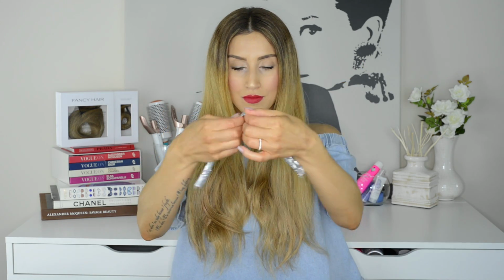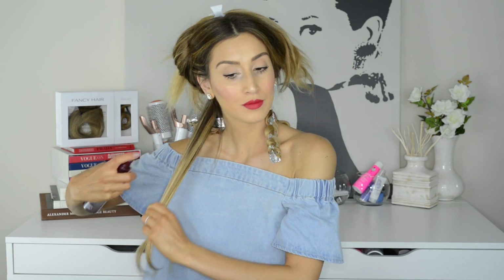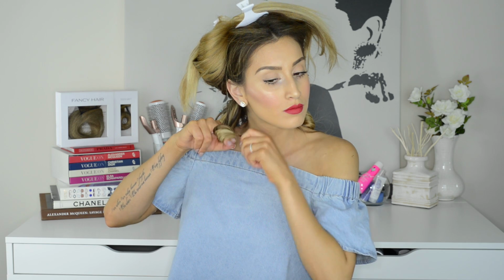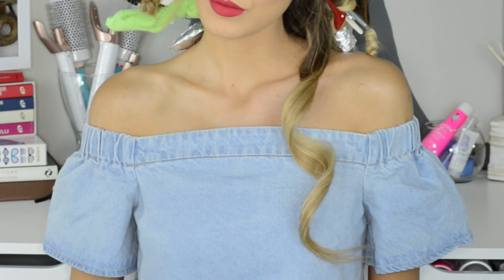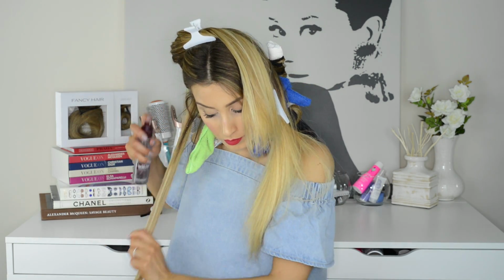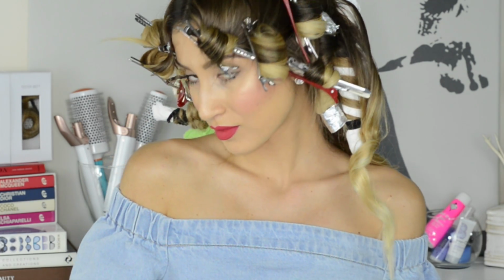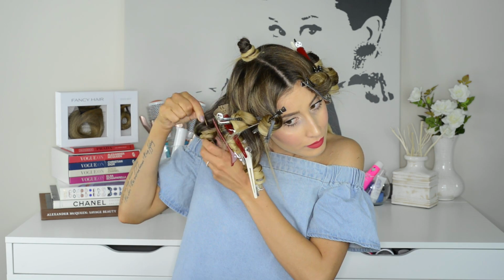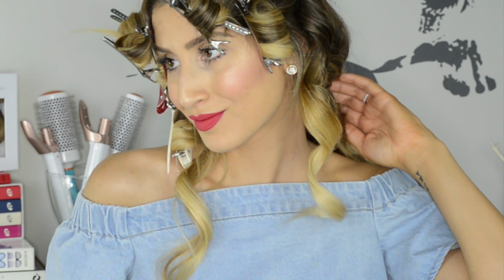18 WEIRD Hair Curling Hacks You Need To Know!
Please be mindful and respectful of the work I put into my videos! Thank you and much love! Xx

MY FANCY HAIR EXTENSIONS:

* I wear the 240G set in "Hazelnut Dirty Blonde" :)

Camera (for vlogging, YT thumbnail photos & Instagram photos): Sony A5100

CROC